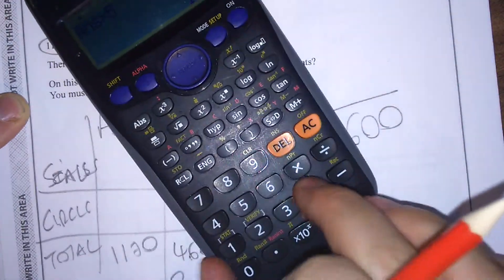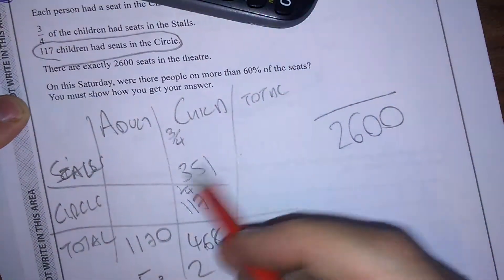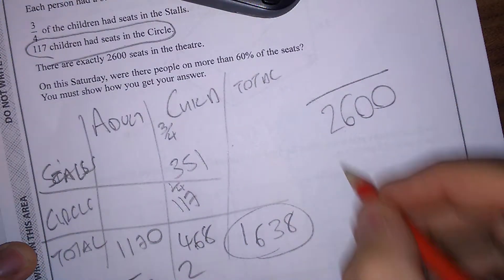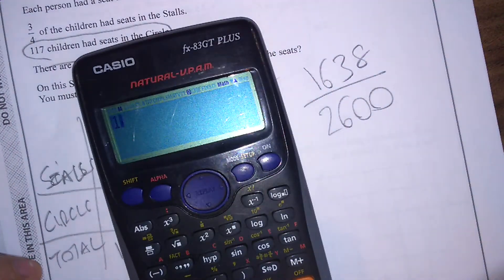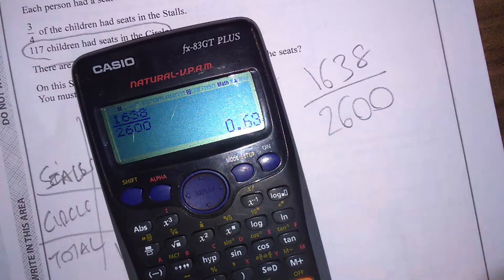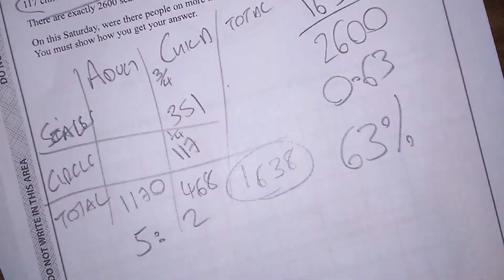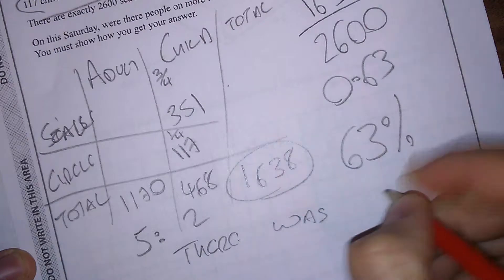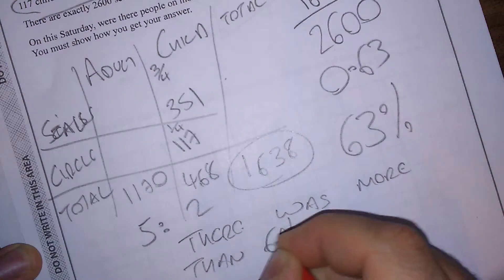Q18/2 Fraction Percent and Ratio of amount June 2017 Calculator Paper 2 Foundation / Higher t